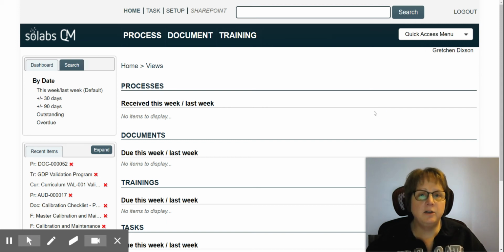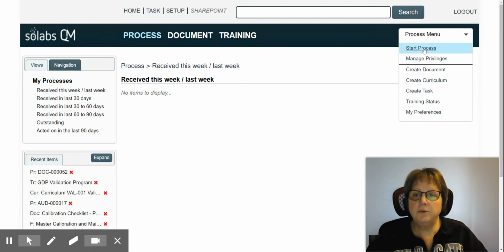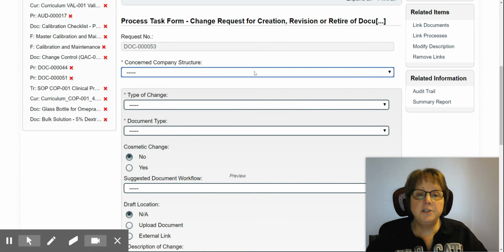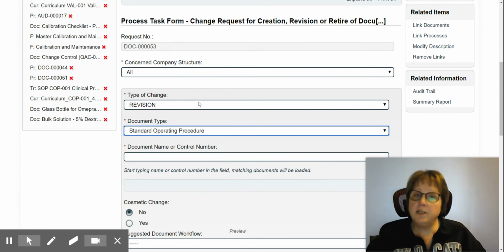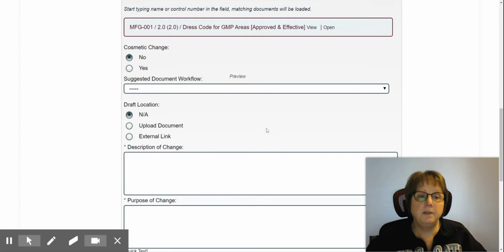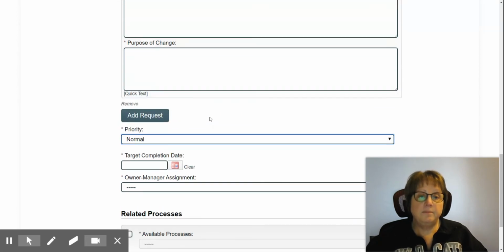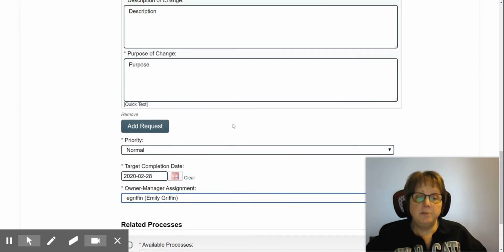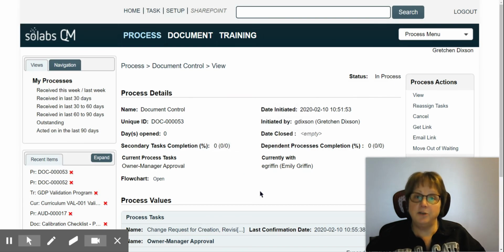SOLABS QM10 Initiating a Document Control Process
This video describes Step 1 of the Document Control Process - the step someone would complete to request a new document, request a revision to an existing document or request retirement of an existing document.